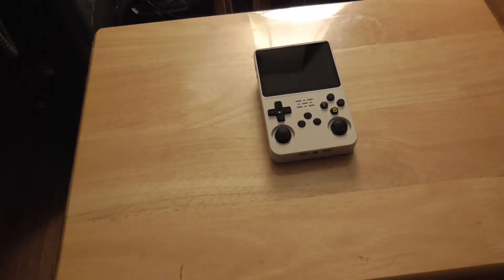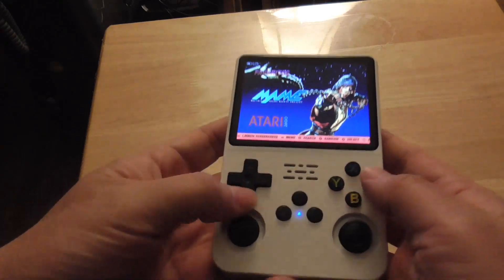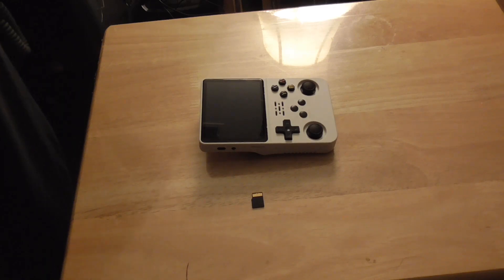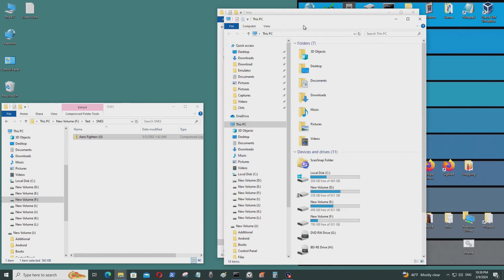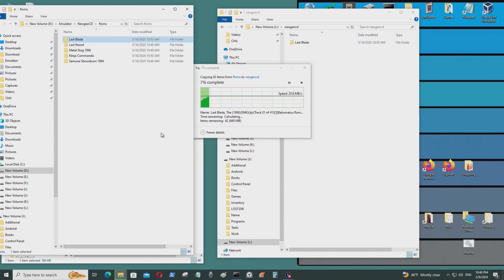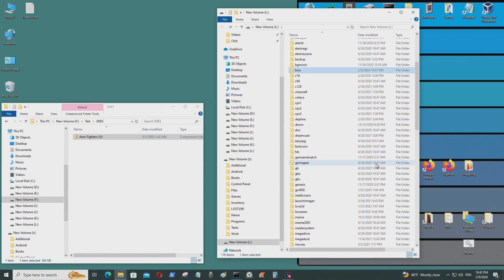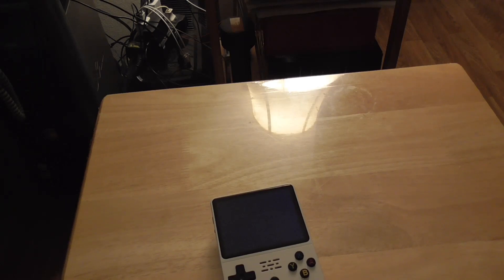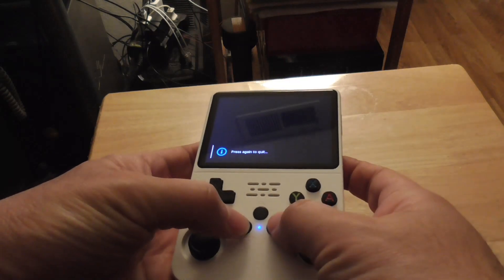R36S How to put Roms and BIOS files in the 2nd microSD Card Slot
[Synopsis]

In this video, I show you how to add rom and bios files on the 2nd microSD card slot on the R36S handheld video game consoles.

[Links]

◙ R36S Handheld Video Game Console @ AliExpress
♣ Amazon Basics Micro SDXC two 64 GB Memory Cards